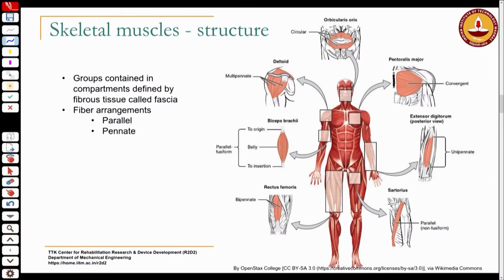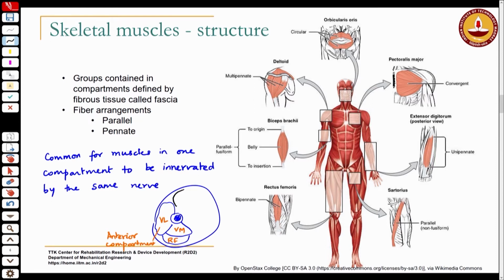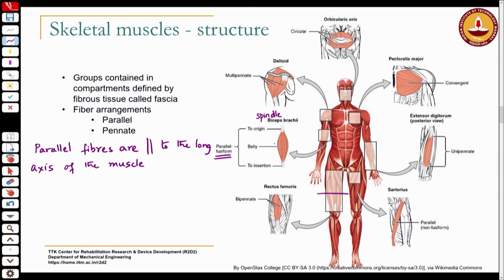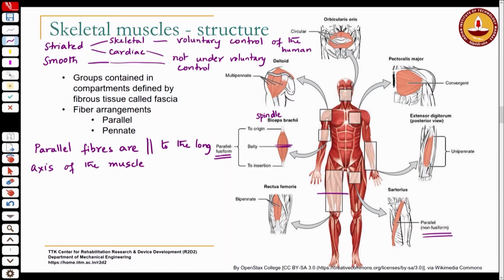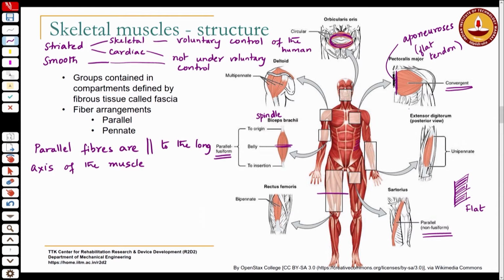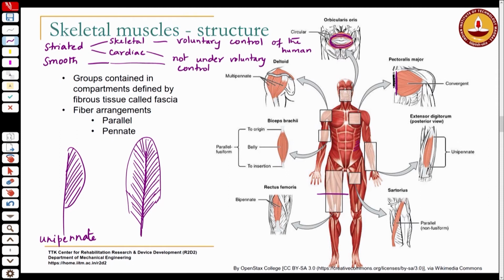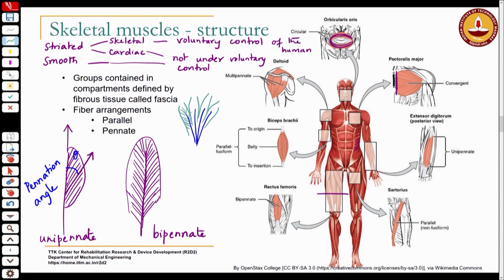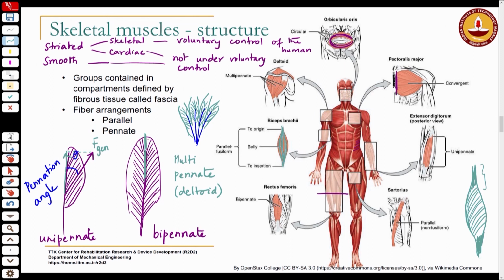#9 Skeletal Muscles- Structure | Part I | Mechanics of Human Movement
This video delves into the structure of skeletal muscles, exploring their organization within compartments and the different types of muscle fibers. You'll learn about striated, smooth, and cardiac muscle and understand the distinctions between parallel and pennate muscle arrangements.